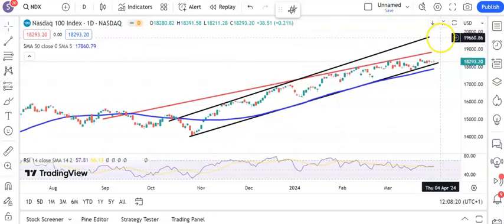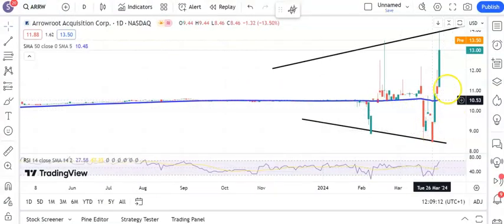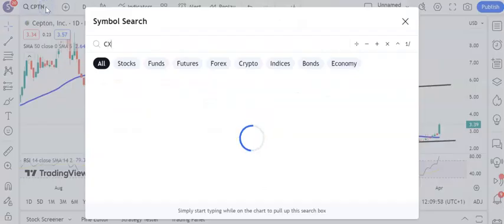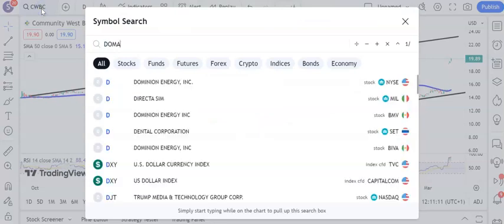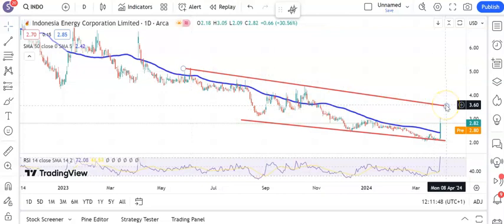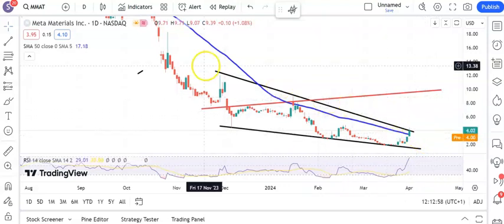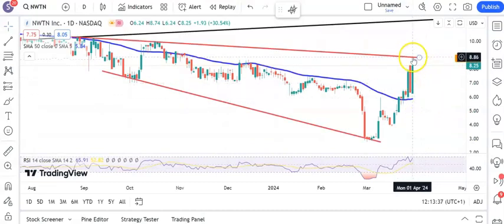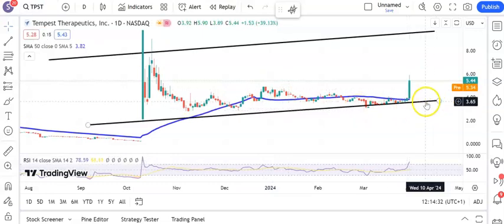USA Chartbreakers: April 2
Zak Mir takes a charting look at S&P 500, Nasdaq 100, Airship, Arrowroot, Cepton, Cxapp, Central Valley, Doma, Indus, Iczoom, Meta Materials, Moneyhero, NWTN, Solarmax, Tempest.